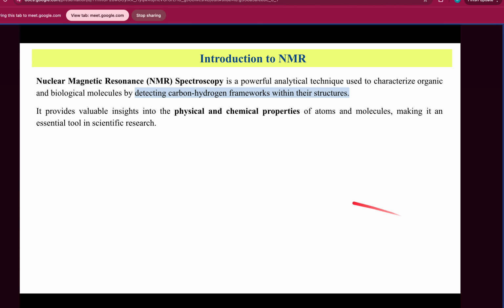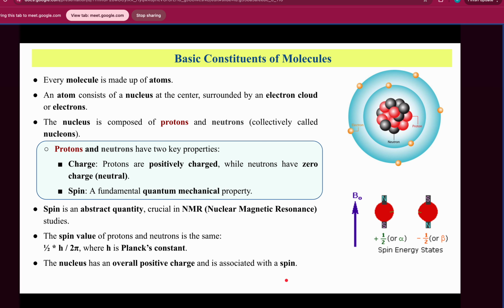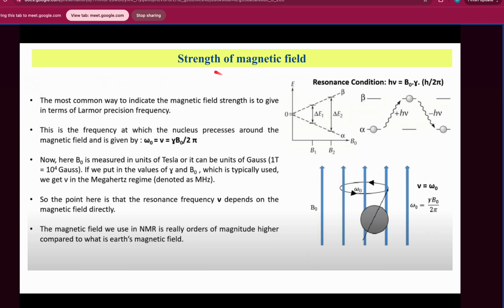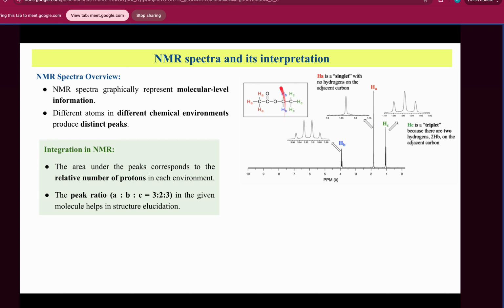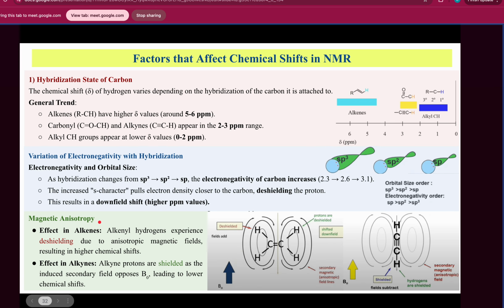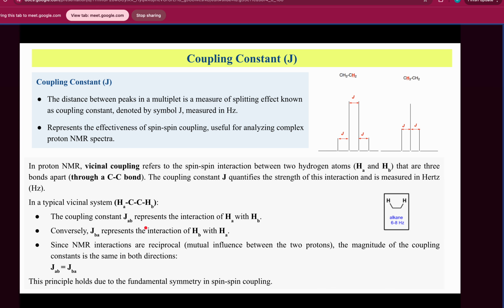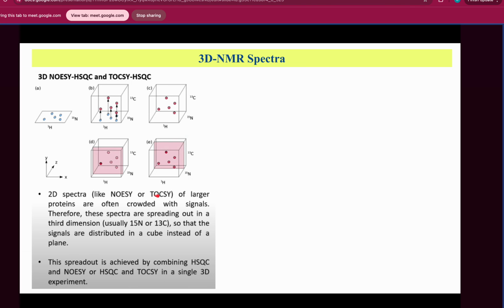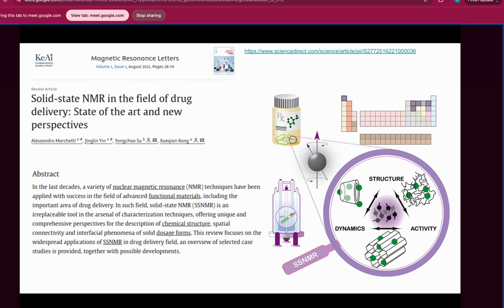Structural Biology | Problem Solving Session (Week 6) | NPTEL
In this video, I have discussed topics related to NMR spectroscopy, its instrumentation and basics and additionally topics related to NPTEL week 6 content of "Structural Biology" course. I have also taken the doubts of the students as well. I have tried to summarise all the topics in the current week.